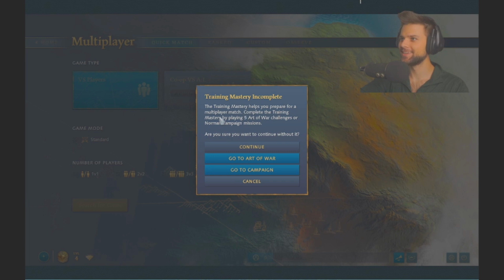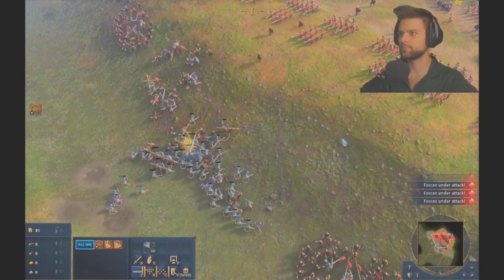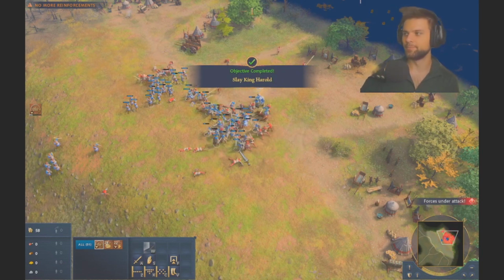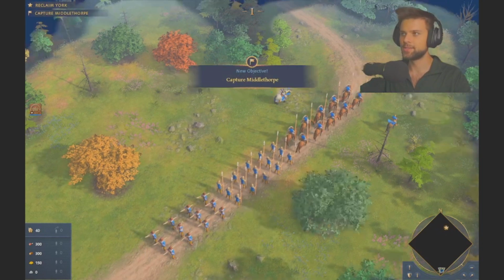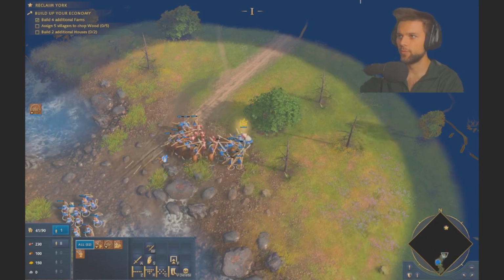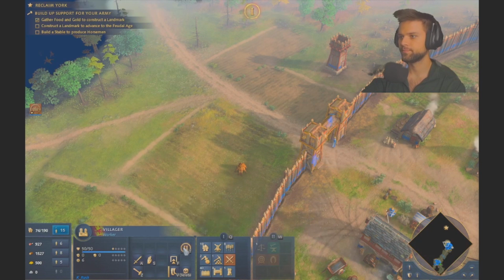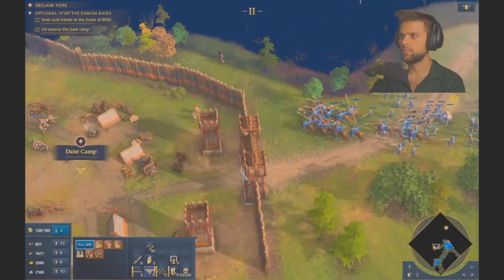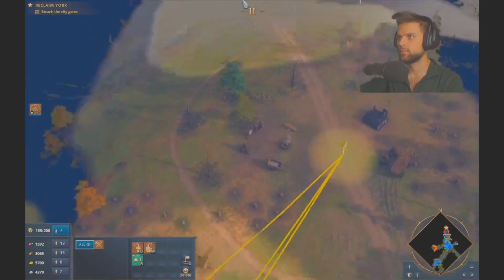The Pesky Dutch :: AoE IV :: Norman Campaign Part 1&2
Unfortunately I have to do more campaign until I unlock multiplayer. So here we go! I used windows 10 video editor for this video. It was a lot faster of a process; however, the editor seems to do a garbage auto-color-correct. May not be worth using in the future.